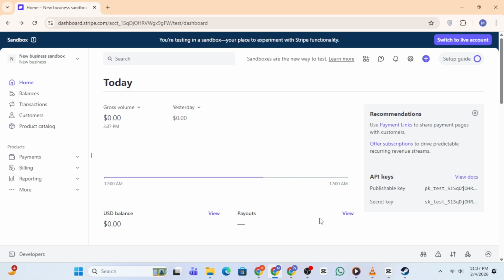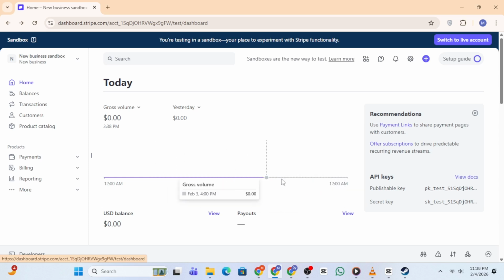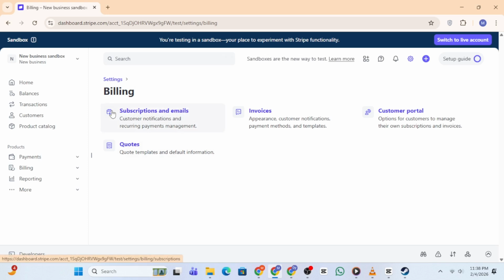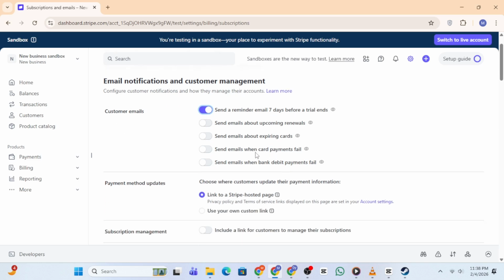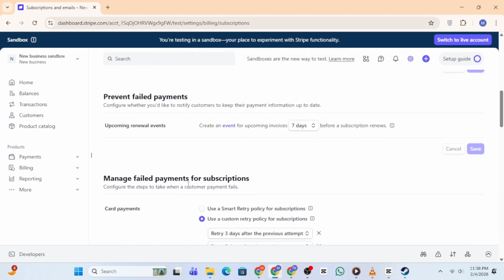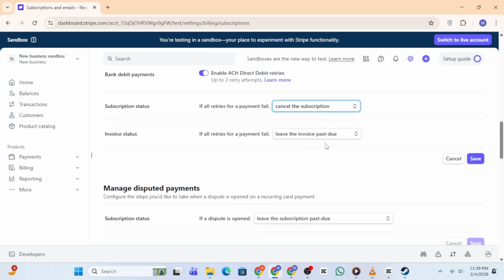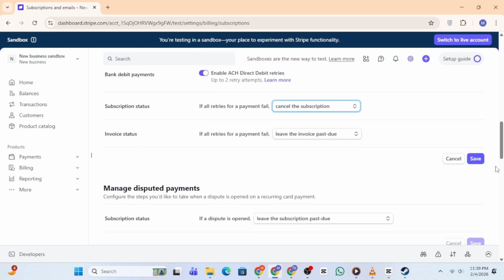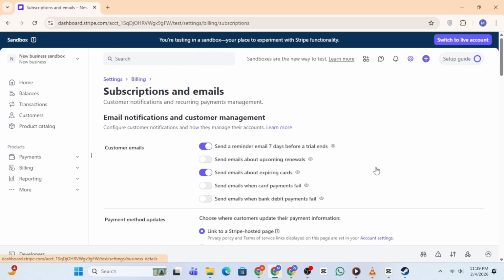How to Prevent Failed Stripe Subscription Payments – (2026) Step-by-Step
Learn how to prevent failed Stripe subscription payments by updating customer payment methods, enabling automatic retries, monitoring dunning settings, sending reminders, and using best practices to reduce payment failures and ensure uninterrupted subscription revenue.